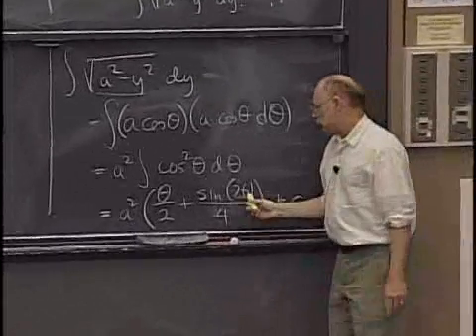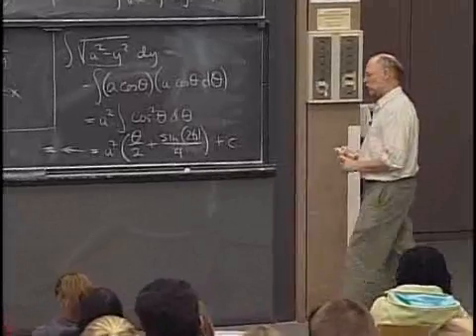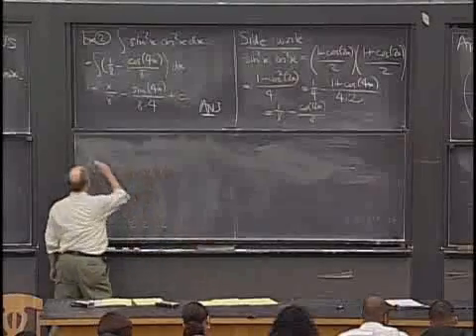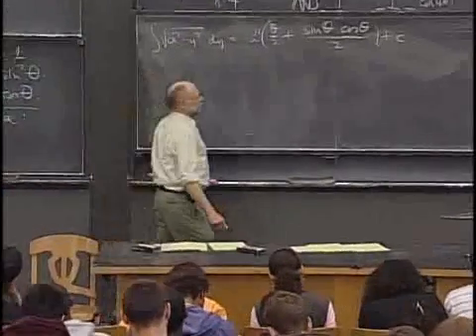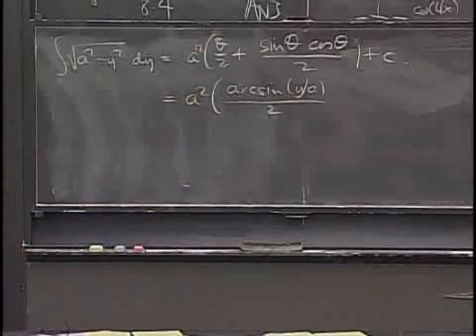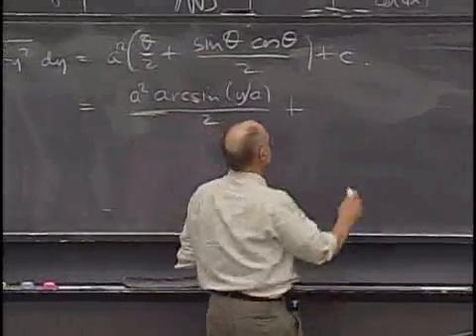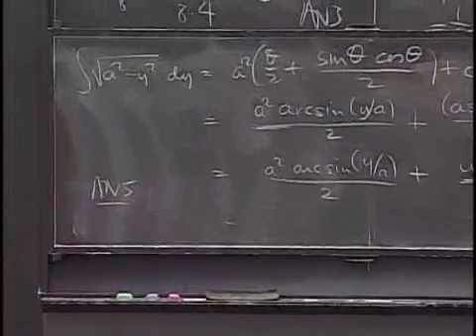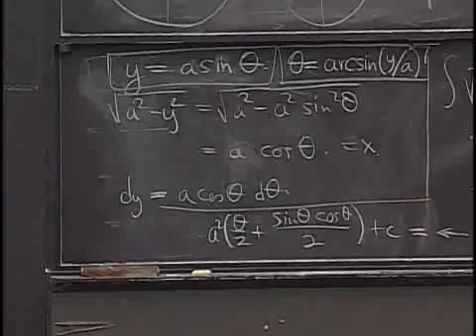Lec 27, 18 01, Trigonometric Integrals, Application of Trigonometric Integrals Contd 2